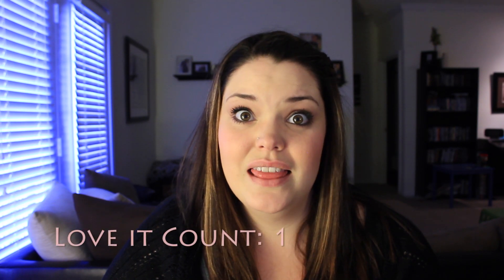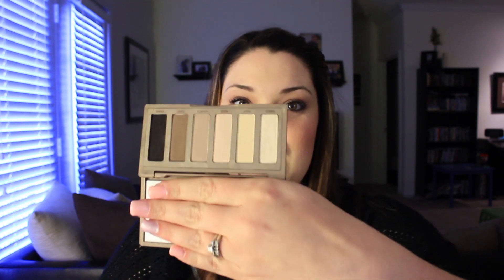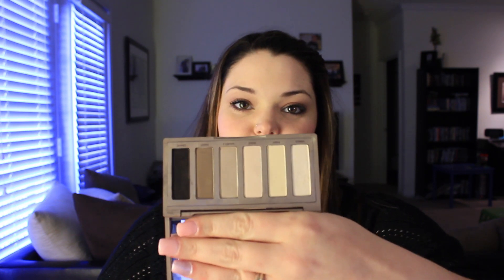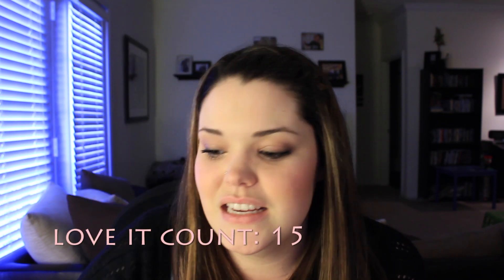March Makeup Favorites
Here are some of my favorite things I've been LOVING lately!
Product list:
Urban Decay Naked Basic's Pallet
Real Techniques Brushes: Deluxe Crease Brush, Powder brush, Expert face brush
Benefit Give Me Brow
Benefit Porefessional
MAC Turquatic Perfume
Mabeline instant age rewind concealer
Clarisonic Mia 2
Tide original
Downy original fabric softener
LEGOS Parisian Cafe, Tree house